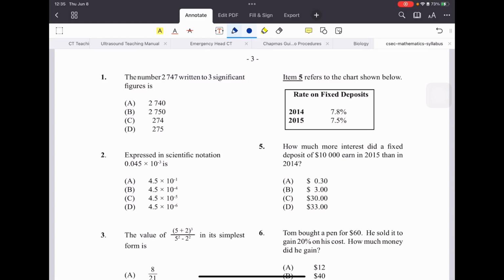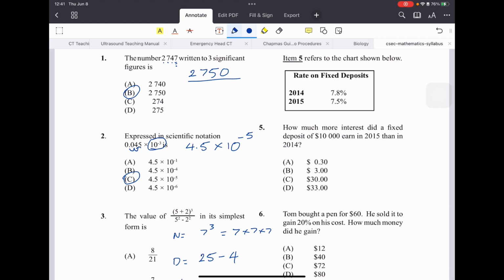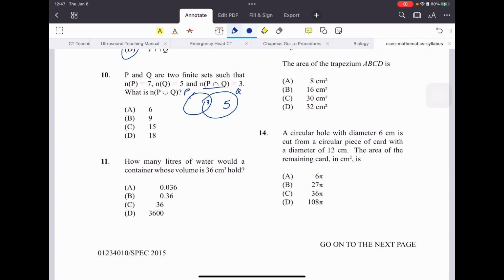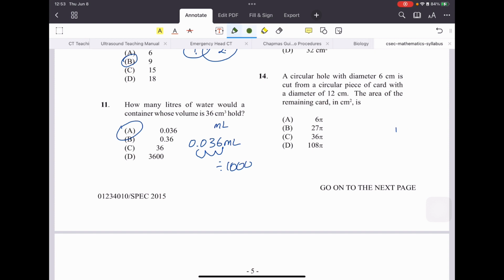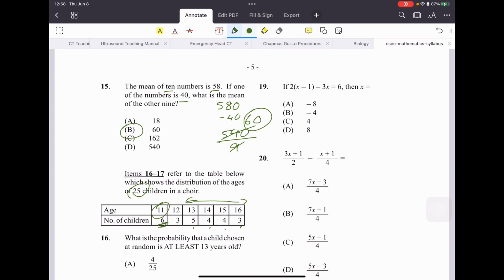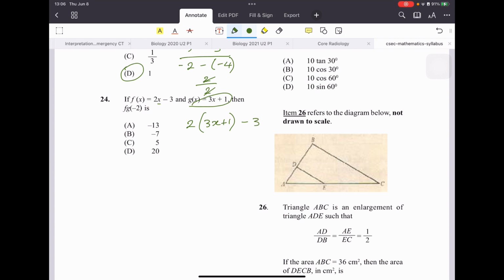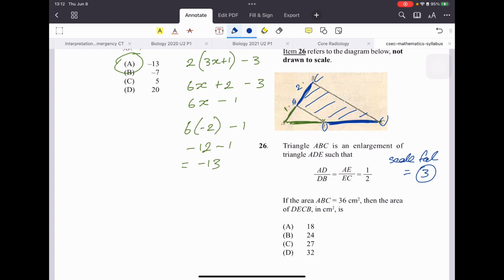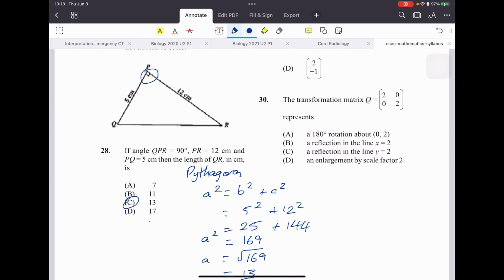CSEC Mathematics Multiple Choice (Paper 1) Practice